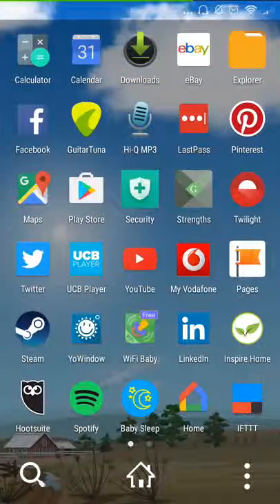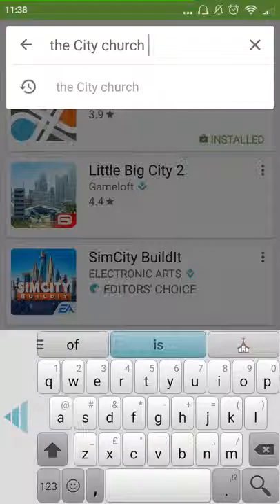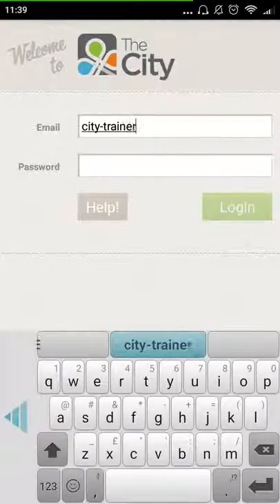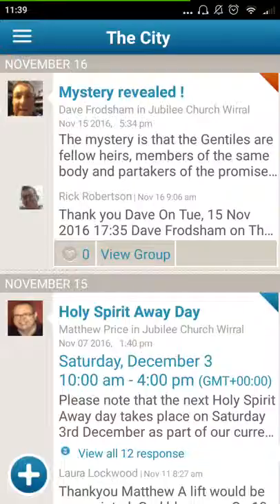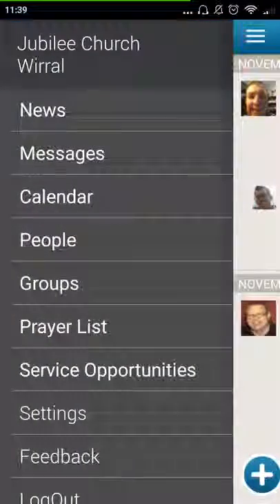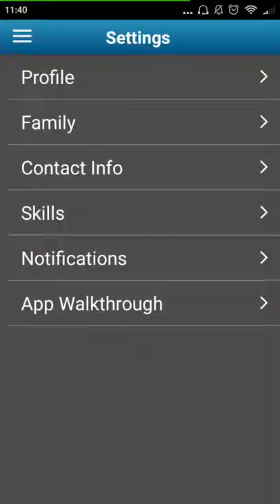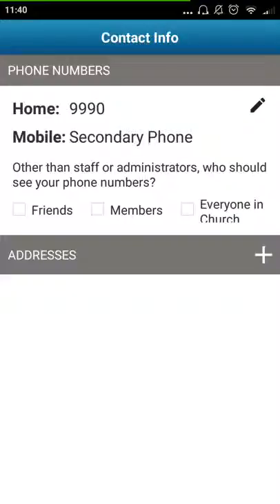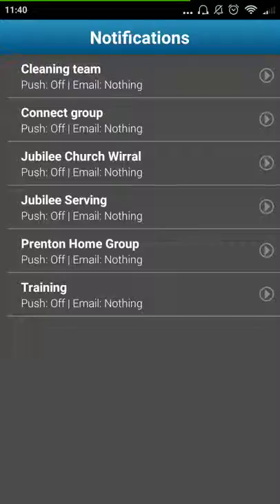How to: App - Download and login